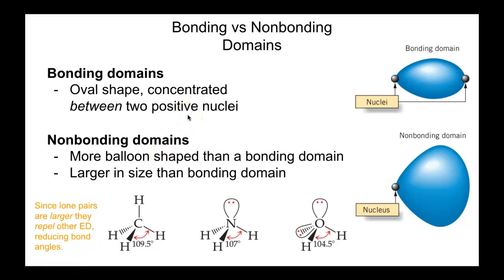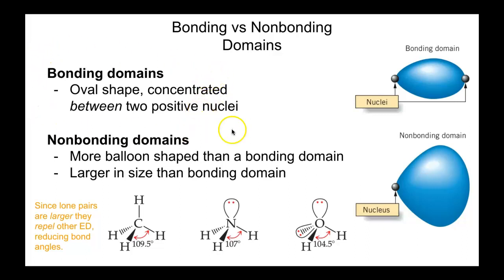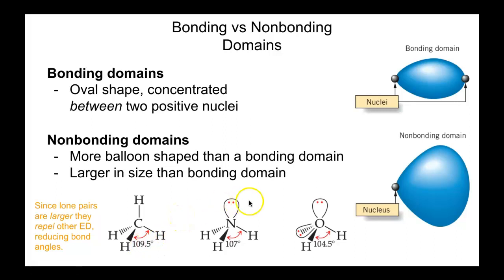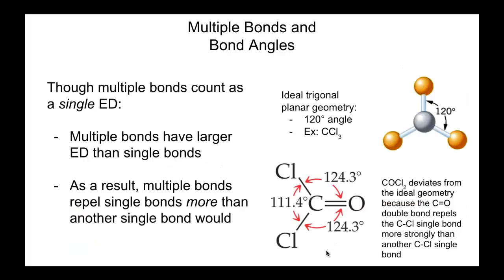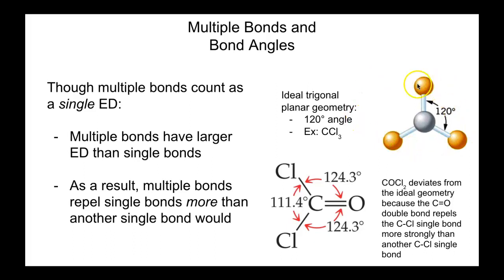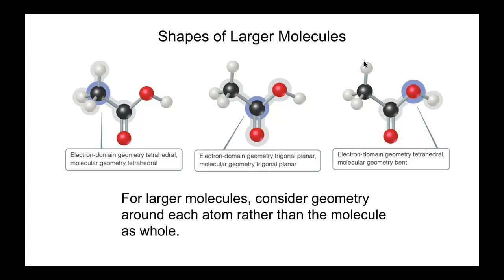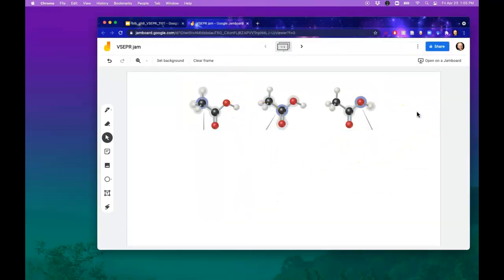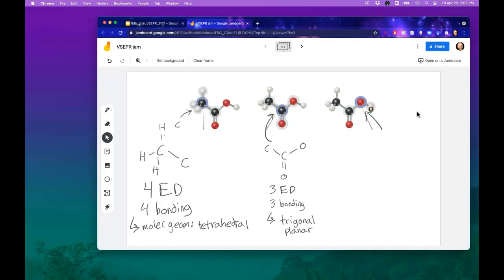Ch 9 Video Lecture - Bonding vs Nonbonding domains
discussing impact of bonding vs nonbonding domains on geometry. simple example for chlorate given at the end as well.